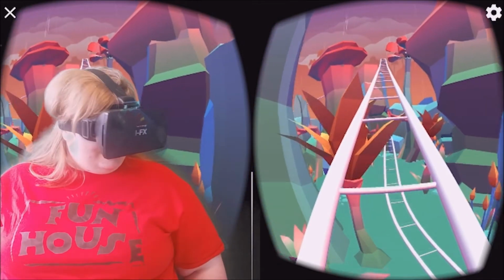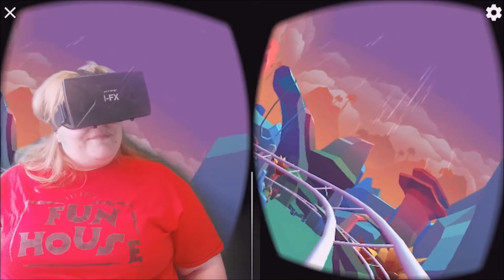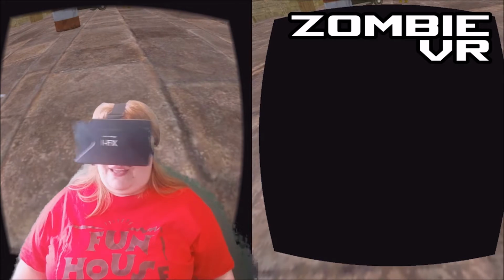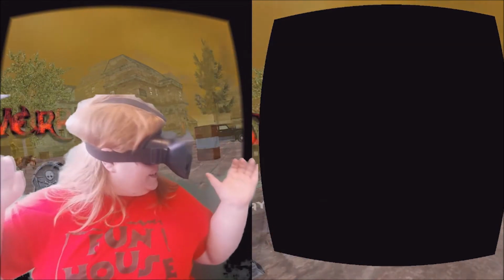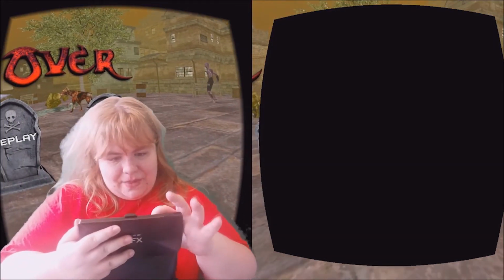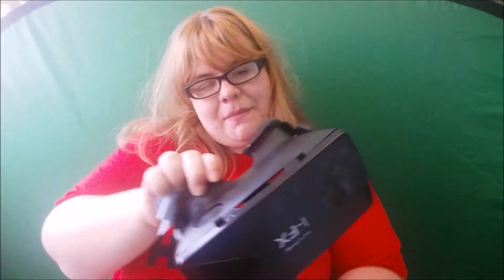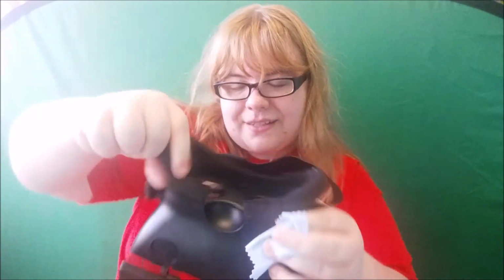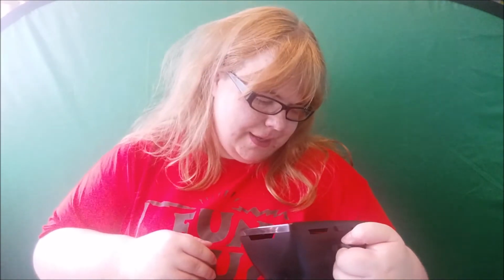Hype I-FX Virtual Reality Headset Review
Watch Mog Anarchy flail around in front of a green screen whilst trying out some free VR games for smartphones - including a virtual aquarium, rollercoaster ride and zombie shooter.